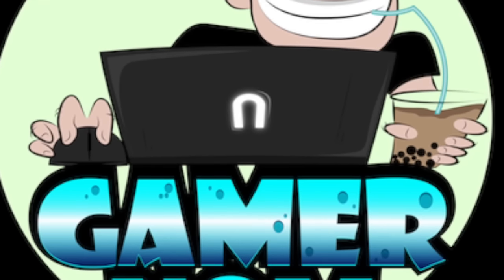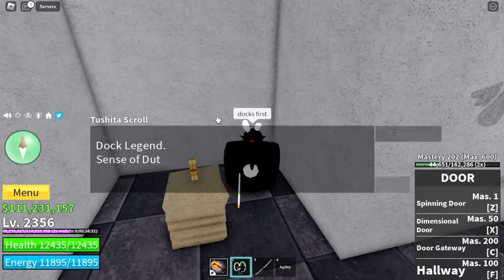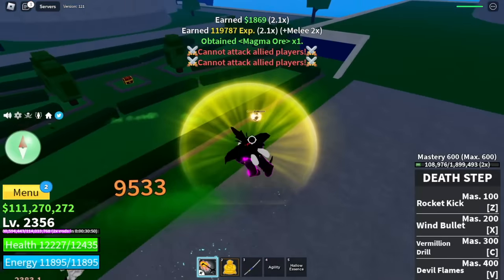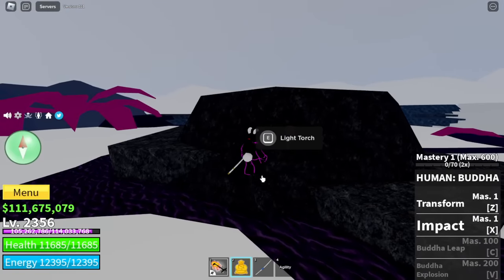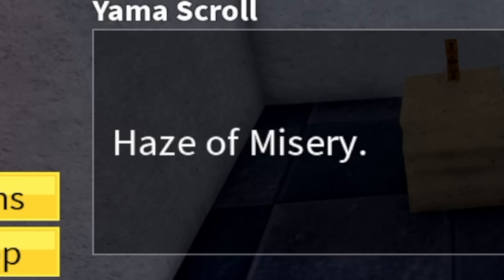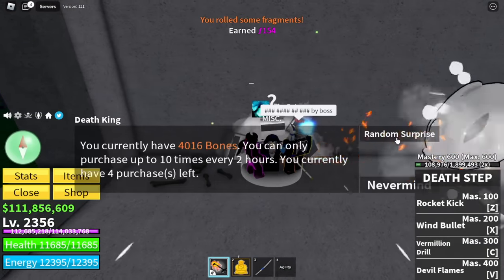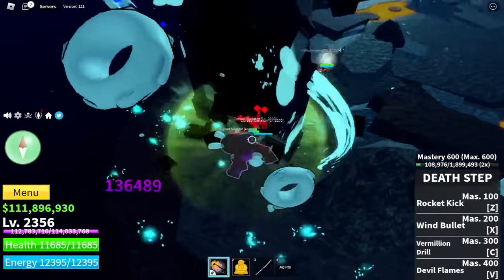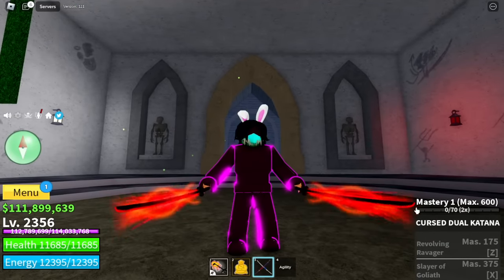Bloxfruits Update! Unlocking CURSED DUAL KATANA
How to unlock CURSED DUAL KATANA FULL GUIDE in BLOXFRUITS ROBLOX.